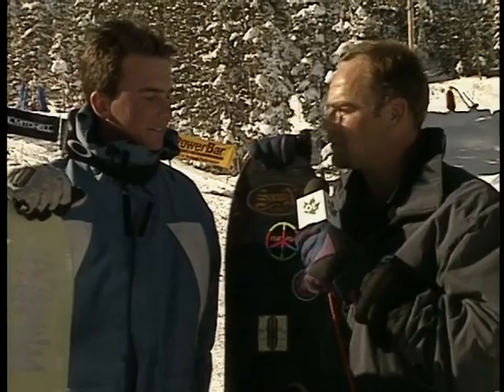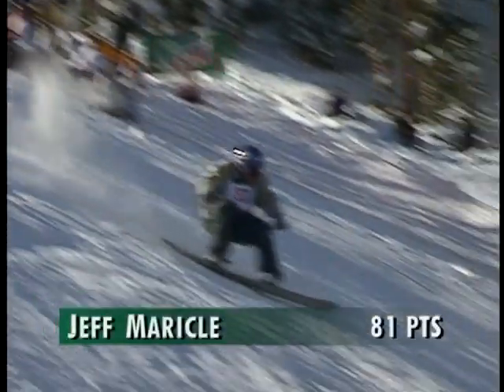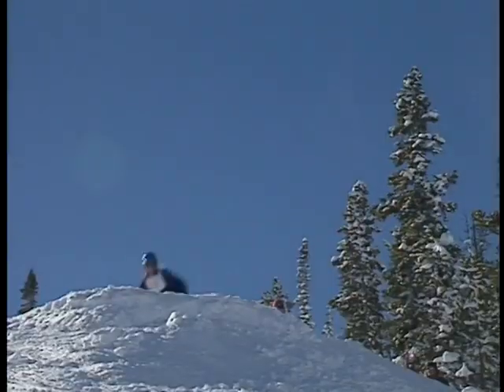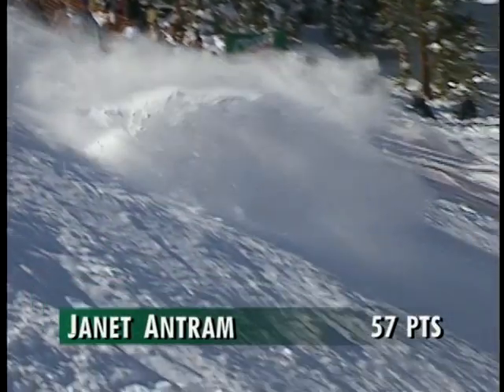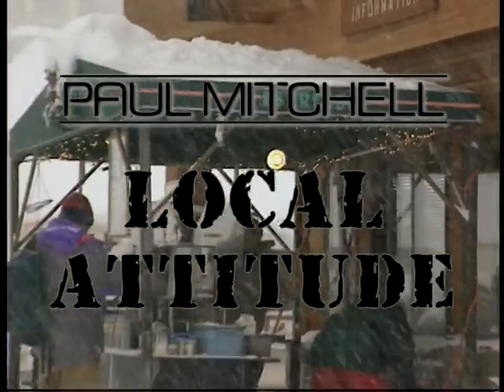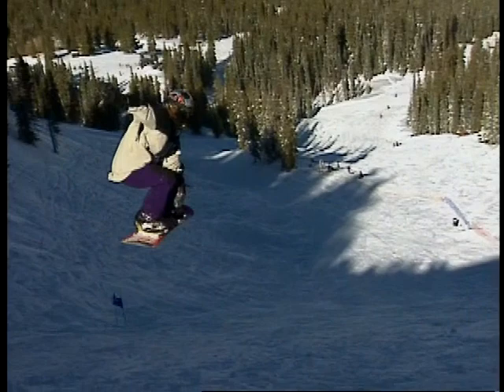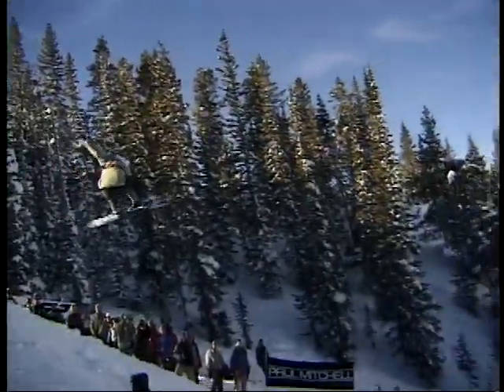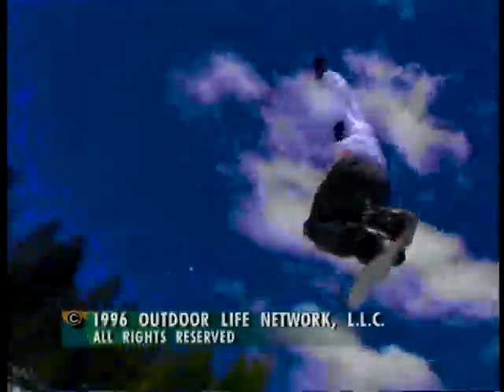Red Bull Big Air | Snowboarding Contest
John Sandy Productions (JSP Broadcast, Inc) teamed up with Paul Mitchell and Outdoor life network to produce a series of snowboarding events known as, The Paul Mitchell Snowboard tour. This event was used to promote the growth of snowboarding in its early stages of life. This event was the

Paul Mitchell Snowboard Tour, Episode 4 - Big Air Contest

For information on video production or to license the video/clips you have seen visit us on the web or give us a call directly at